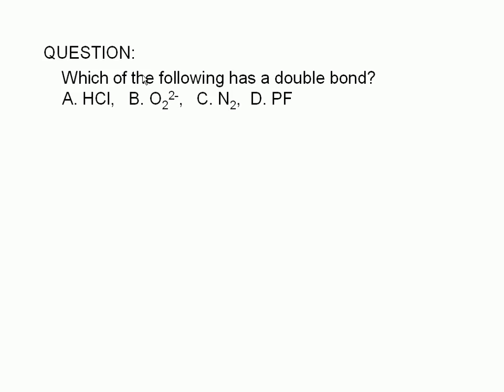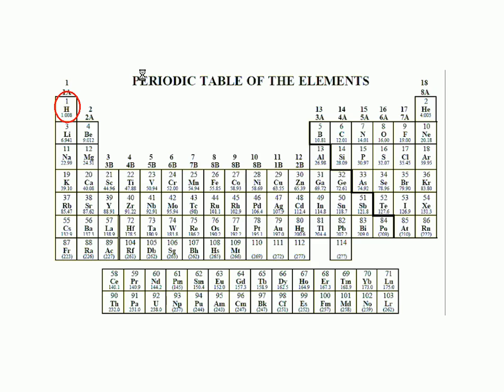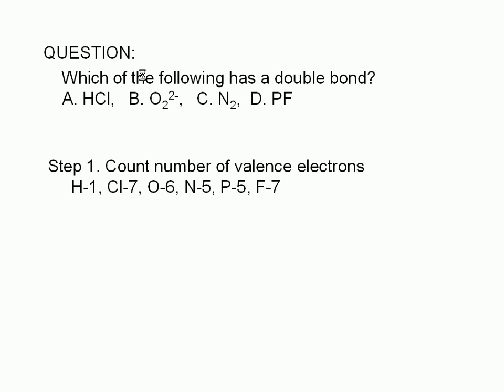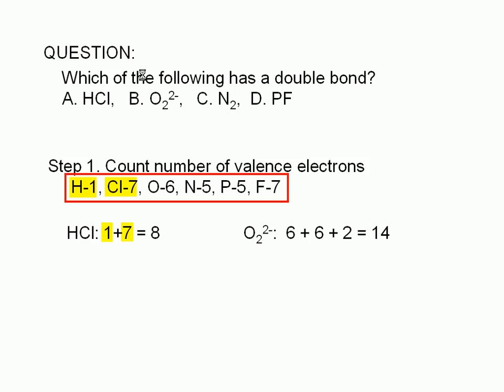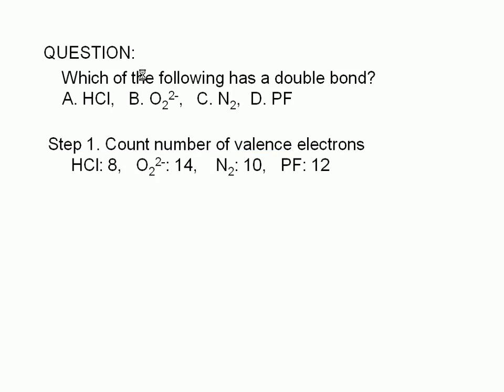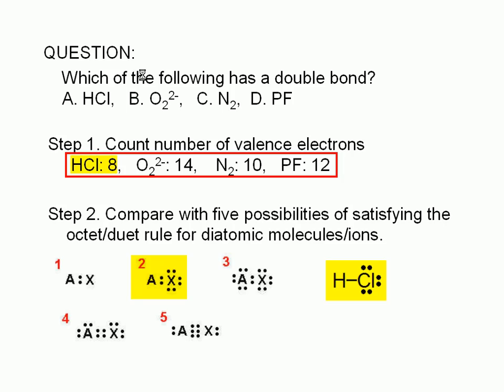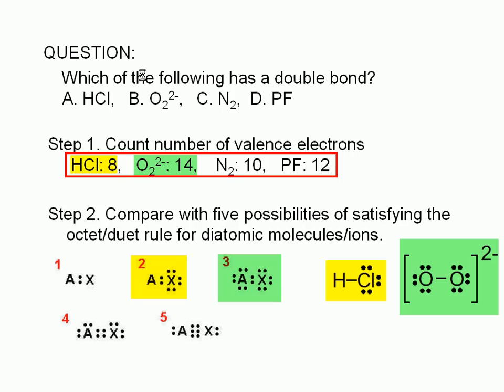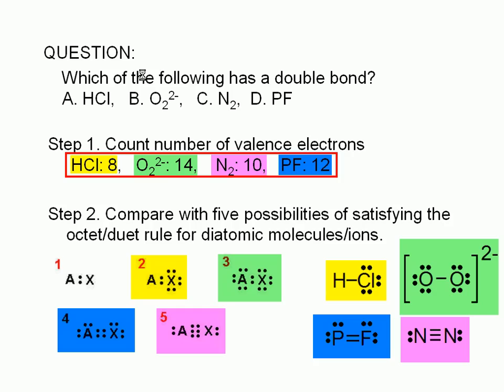3-5-1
Which of the following has a double bond?